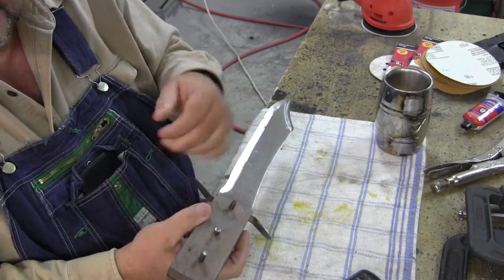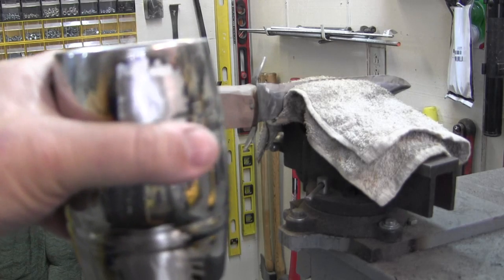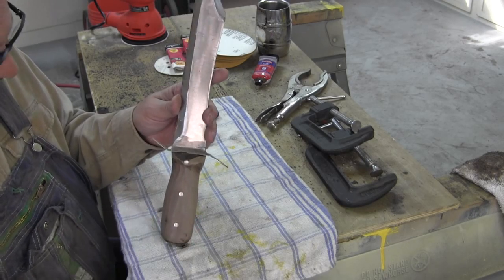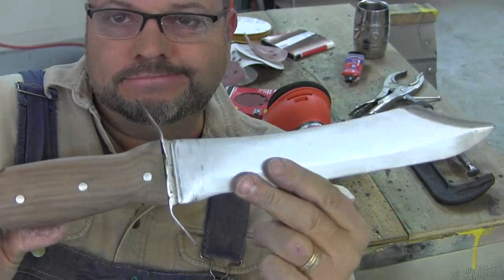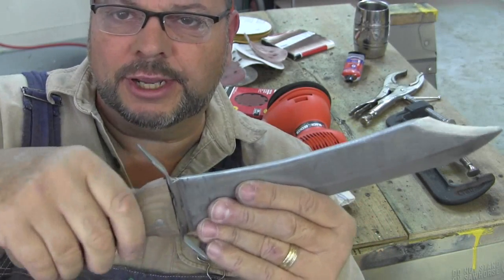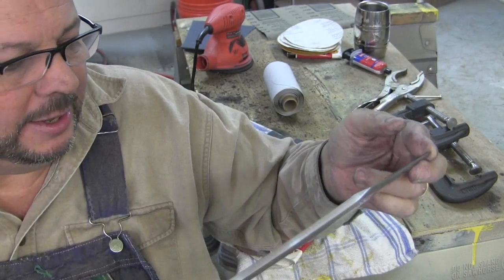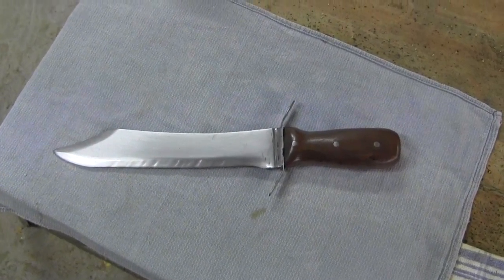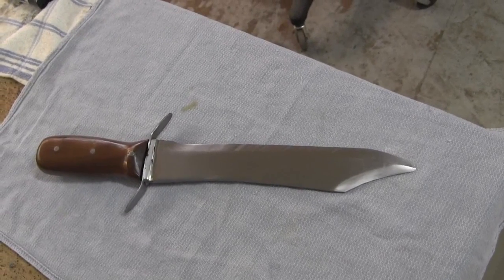Big ole knife,Done!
It took more work that I realized and a lot more time than I thought it would,but Im somewhat satisfied with how it turned out. It was an interesting project in that I made rough cutting grinding and shaping tools do work they were not intended for. While its in no way something a knife maker would let out of his shop, Being as how it was my first knife,with no prior knife making experience, I'm satisfied with the outcome and very happy with the knowledge I came away from this project with. I will be keeping my eyes open for tools that would be capable of doing finer work, as well as looking for parts for a forge. This aint the last knife I'll build.